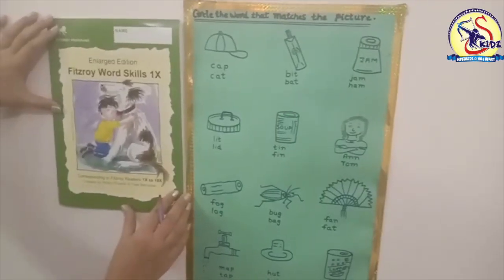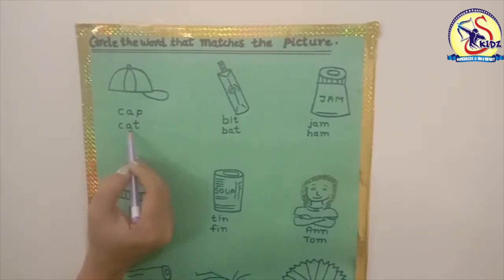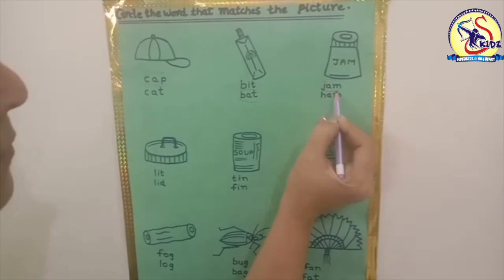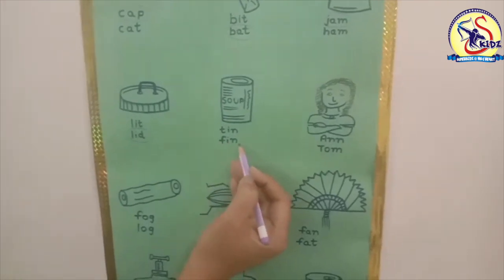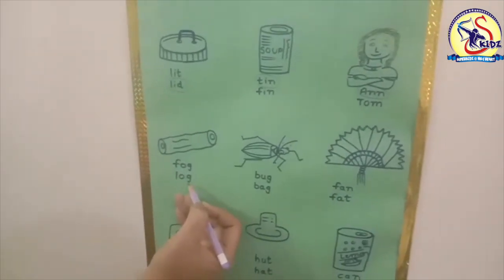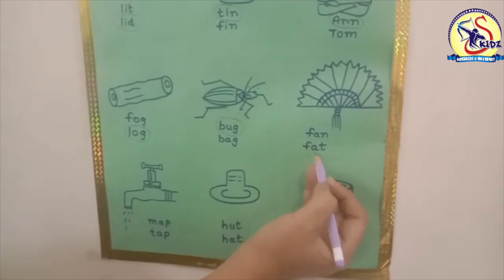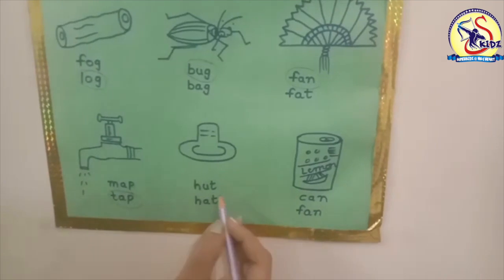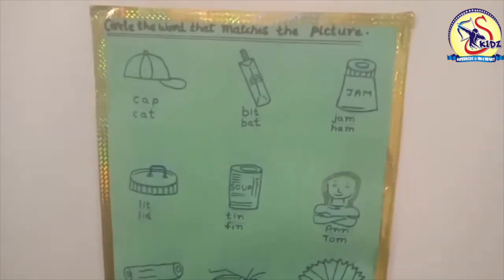Fitzroy Circle the word thaat matches the picture|KG|Superkidz @ Holy Heart School